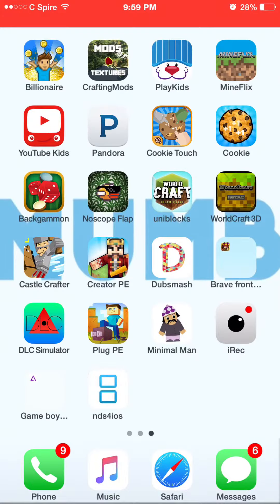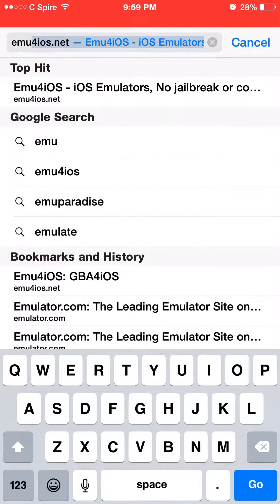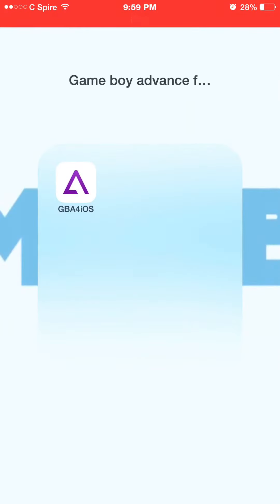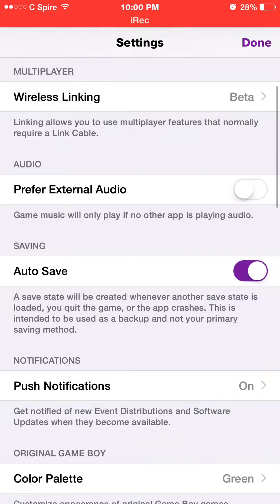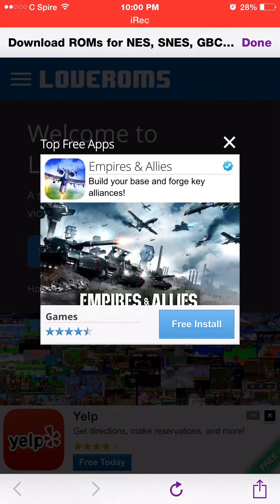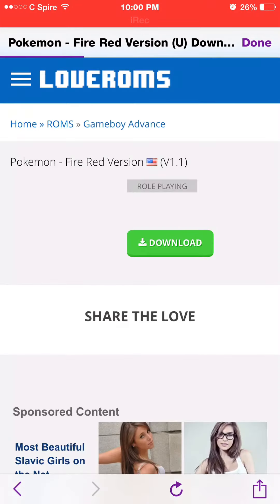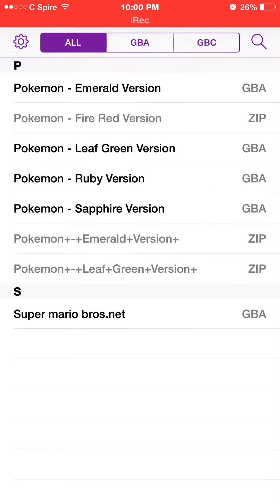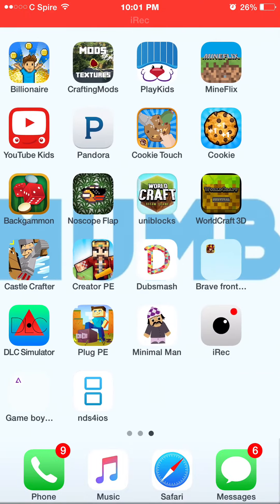How to get GBA games on your iOS 8 iPhone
I love laurenzside so much!
Even my subs